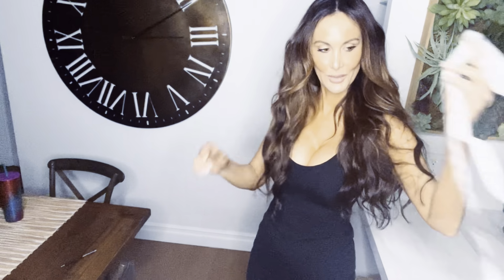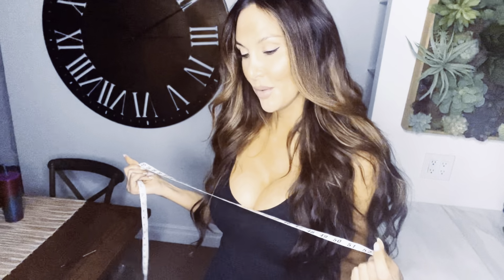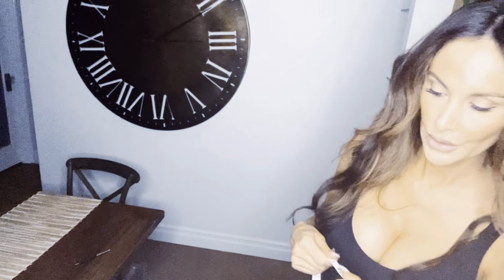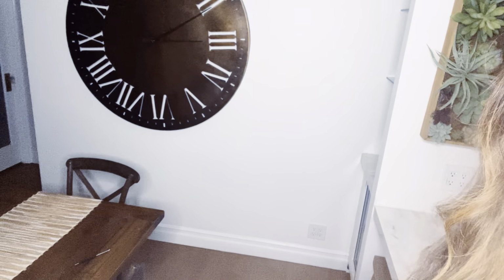ASMR/ Flirty Seamstress Gives You A Massage And Measures You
If you’re interested in more content, I have a patreon channel where I make more sensual ASMR roleplays as well as try on hauls, pics you can’t see on Instagram, I take video requests and do Q&A’s